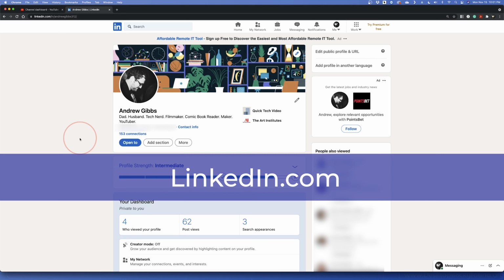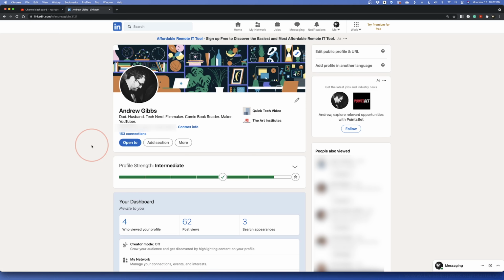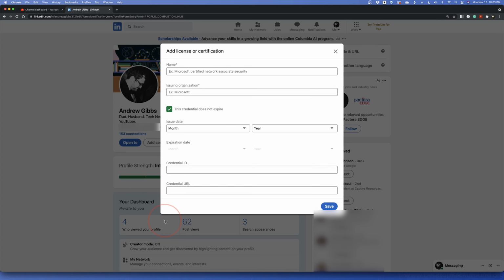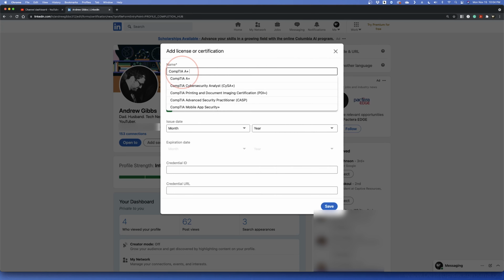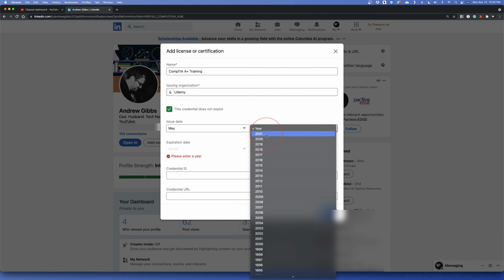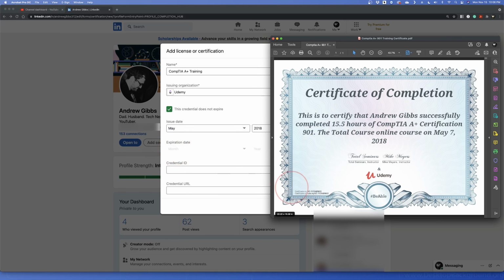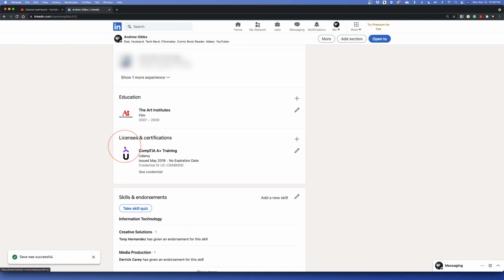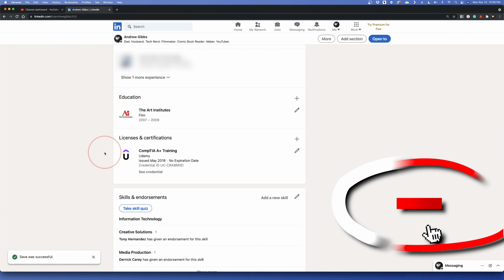How To Add Certifications In LinkedIn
In this quick tech how to video, I’m going to show you how to add licenses or certifications to your LinkedIn profile.

If you’ve completed mandatory, continuing education, or just learned a new skill and received a certificate, it’s beneficial for you to add it to your professional profile.

To do this, head to LinkedIn.com and log into your account.

Head to your profile page by selecting Me, and then View Profile.

Once at your profile page, find, and choose Add Section, and then from this dropdown menu, choose licenses and certificates.

This is where you will enter all the info for your certificate. I’ll pull up a CompTIA certificate I received from Udemy.

Enter the name of the course, and then the issuing organization.

After that, enter the date that you received the certification, and choose if it expires or not.

Finally, if you have the certificate ID and URL, enter that info here. Looking at my Udemy certificate we see that it’s located in the lower left. Each certificate and issuer will be different, but you should be able to find it.

When you’re finished, hit save, and you will then see it added to your page.

And that’s how you add licenses or certificates to your LinkedIn profile.